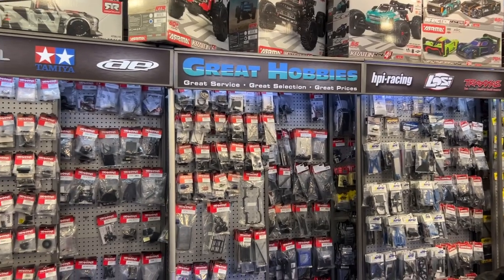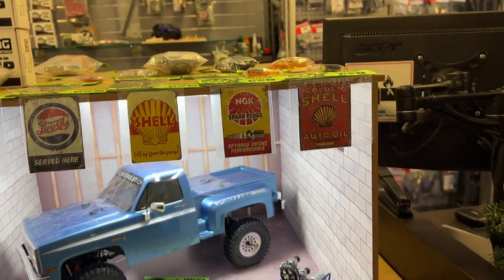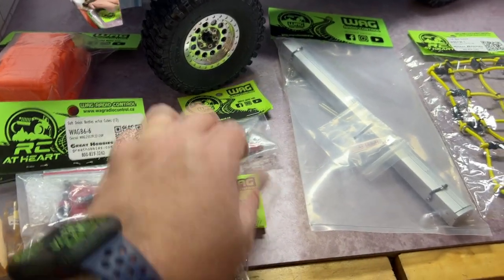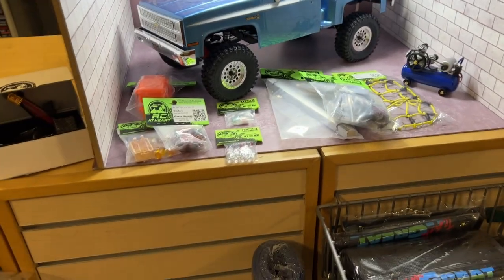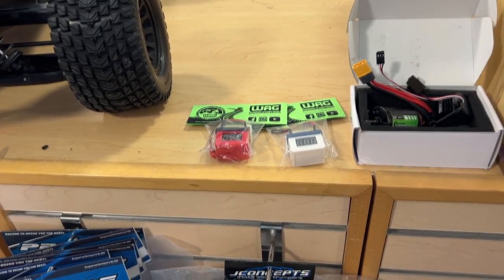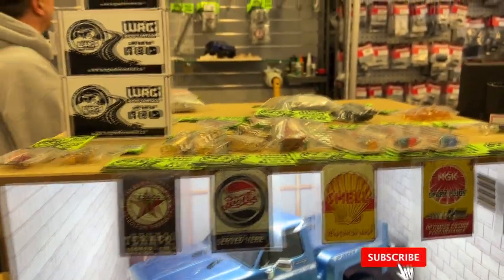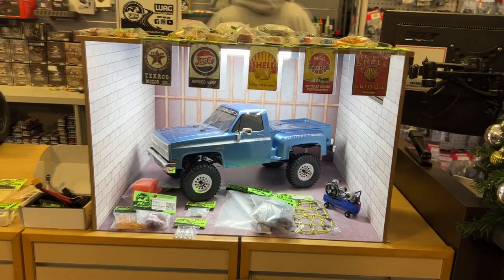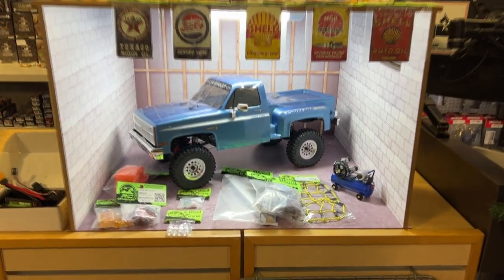WAG Scale Accessories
Welcome To Another Video By DJSPRC On  WAG Scale Accessories